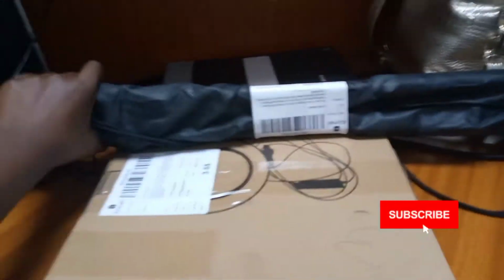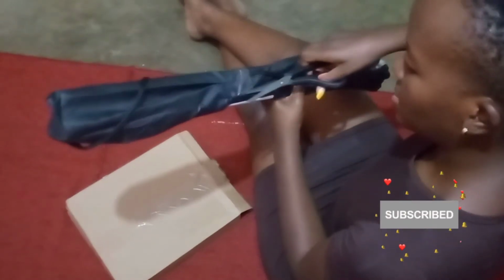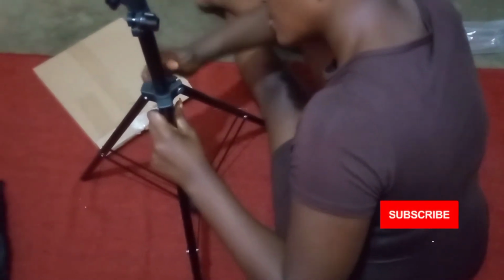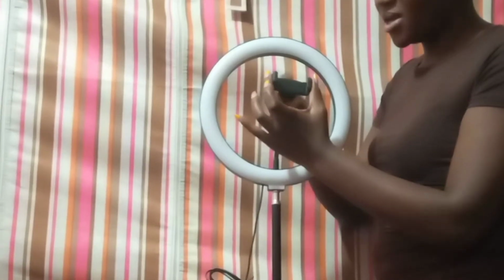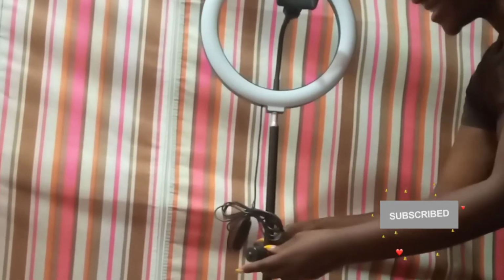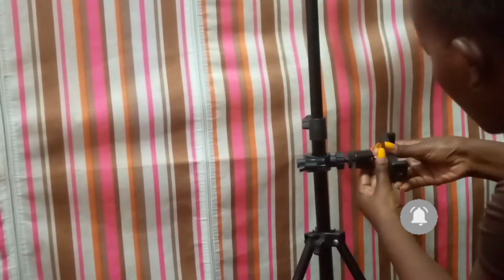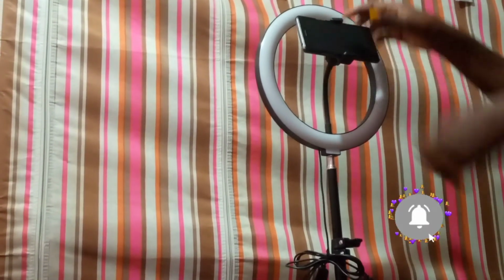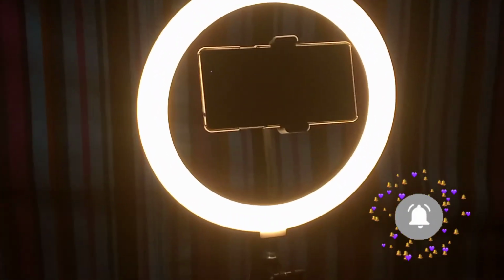UNBOXING RING LIGHT, TRIPOD AND PHONE HOLBERS//HOW TO ASSEMBLE RINGLIGHT from killimal